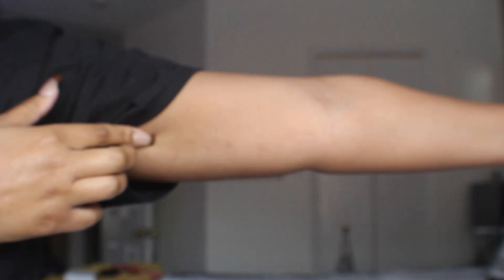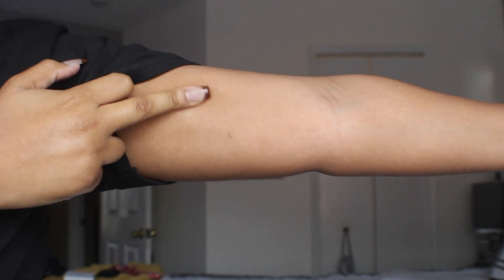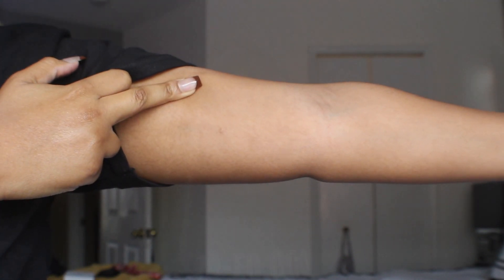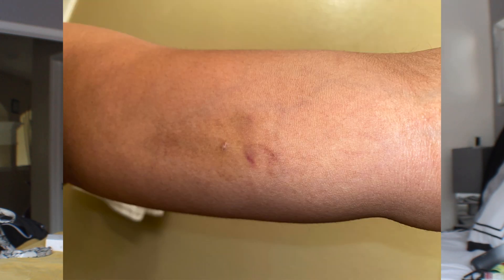NEXPLANON IMPLANT 2YEAR REVIEW | SIDE AFFECTS, CYCLES & REMOVAL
Everyones experiences are different but i  wanted to share mine!